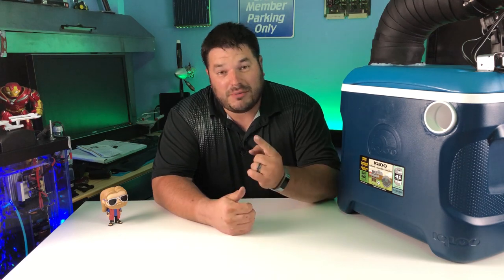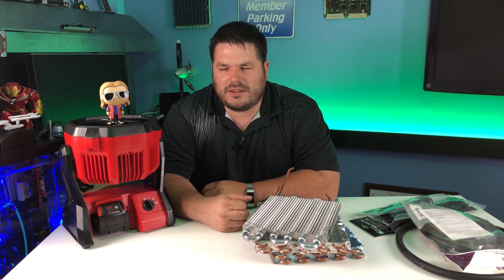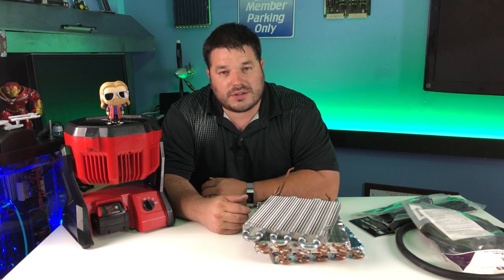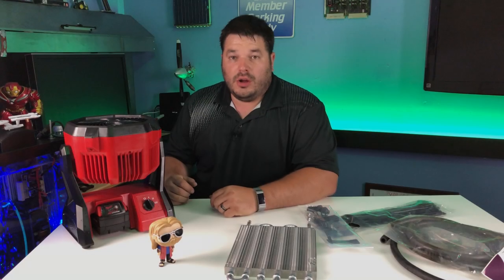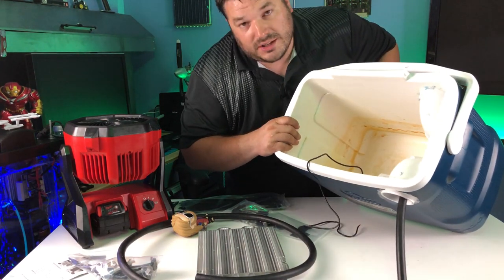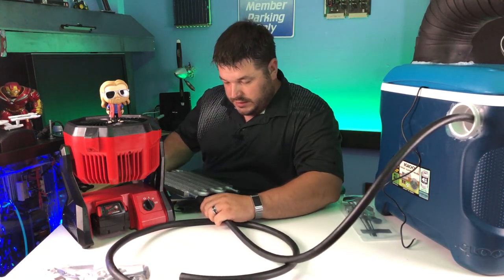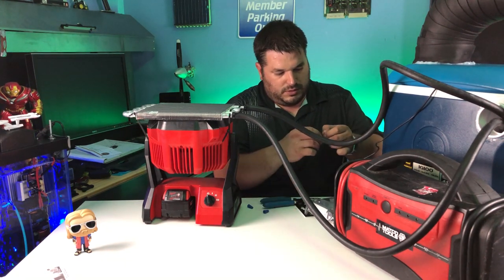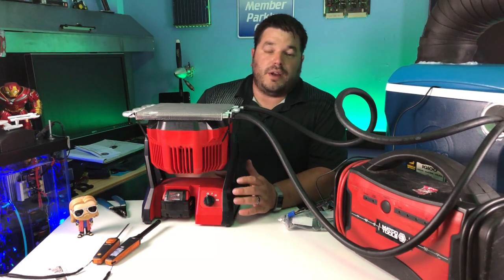HOMEMADE DIY ICE CHEST AC WITH A RADIATOR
LETS TAKE THE ICE CHEST AIR CONDITIONER THAT WE BUILT IN PREVIOUS VIDEOS TO THE NEXT LEVEL WITH A WATER PUMP AND RADIATOR